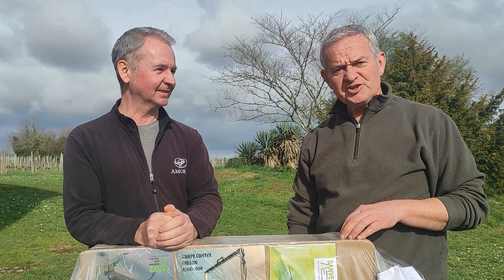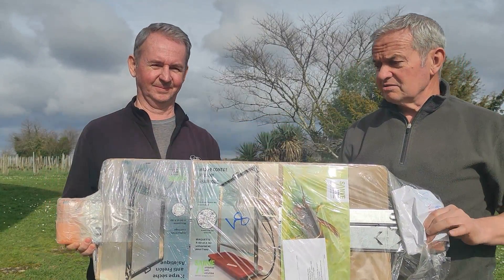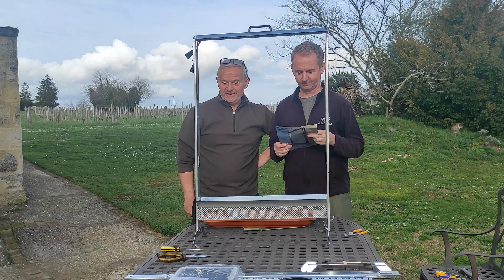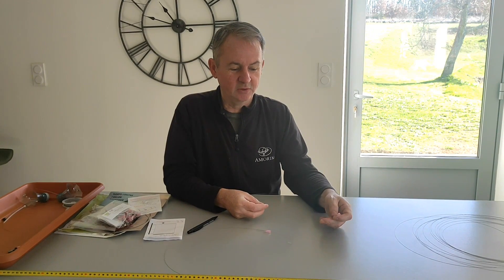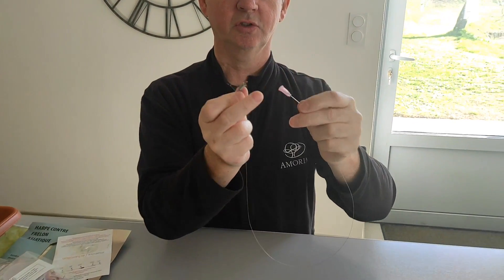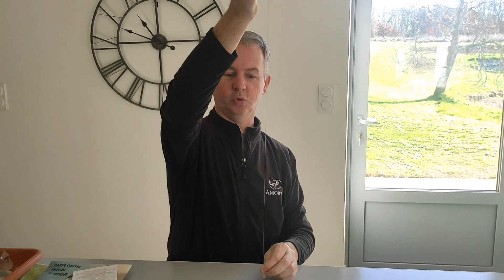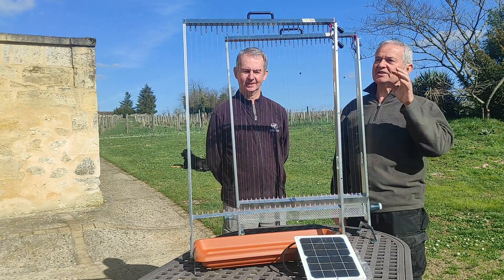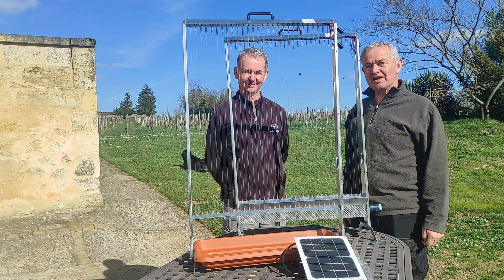Building Electric Asian Hornet traps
The increasing issues with Asian Hornets attacking bee hives. Today we received two electric harps for trapping them, so it was a bit of a DIY challenge as you will see.